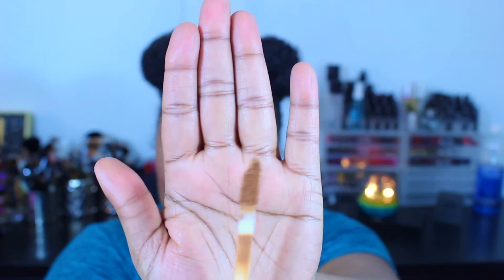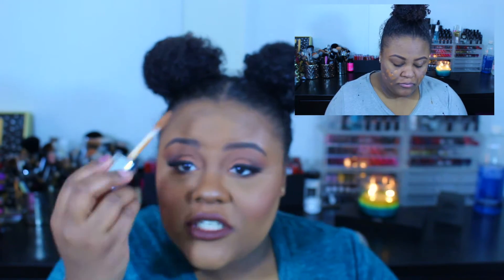Clinique Beyond Perfecting Foundation + Concealer Demo & Review - 24 Golden | Jasmin Danae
Today's video is a review and demo of the NEW Clinique Beyond Perfecting Foundation + Concealer

✨ OPEN ME ✨